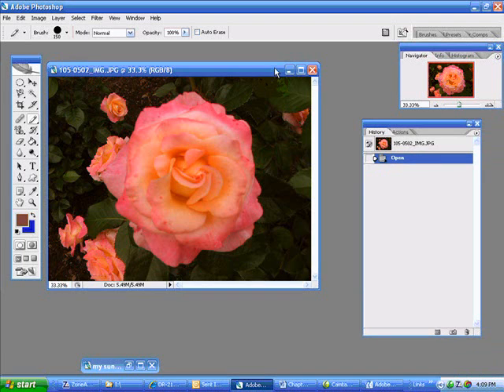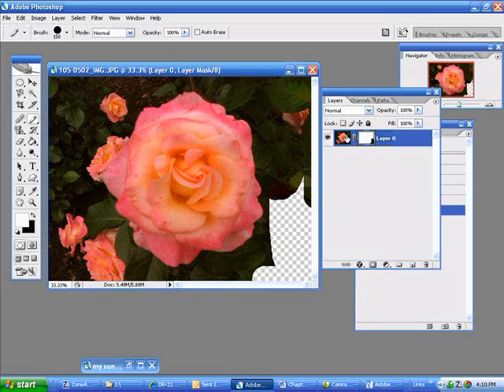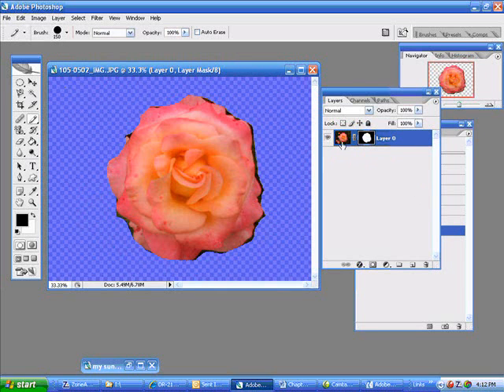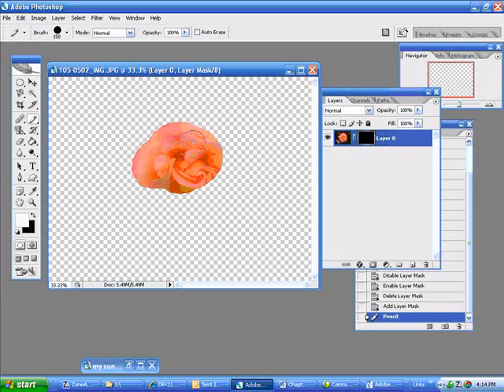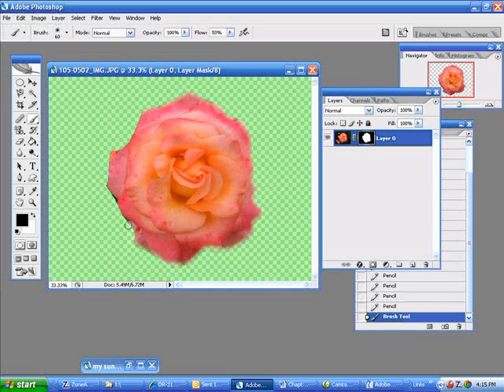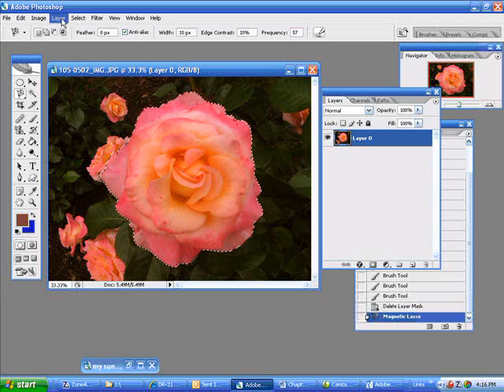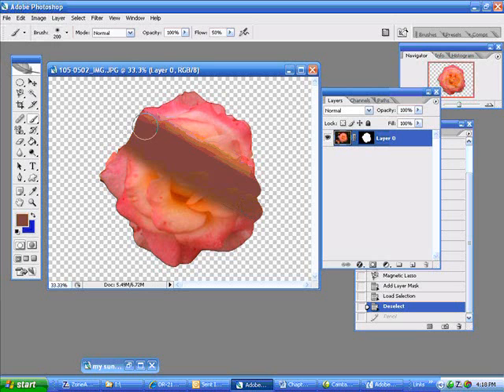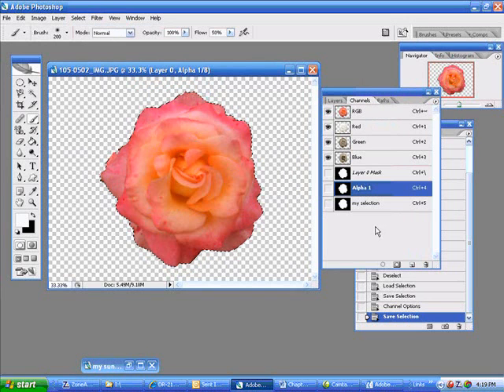Intro PS Level 2 #9 Layer Mask